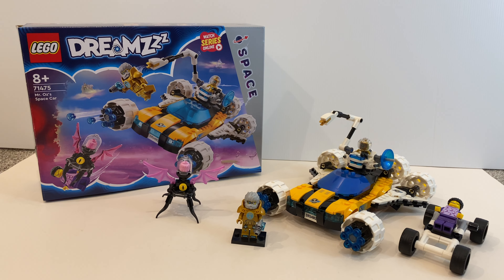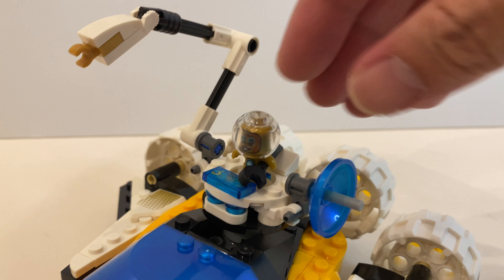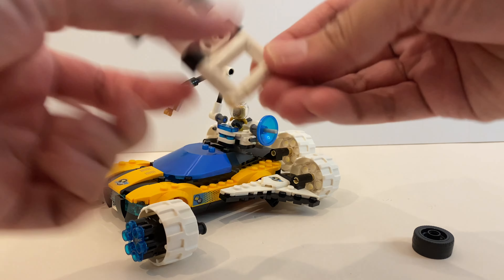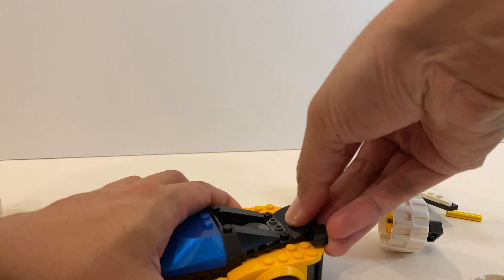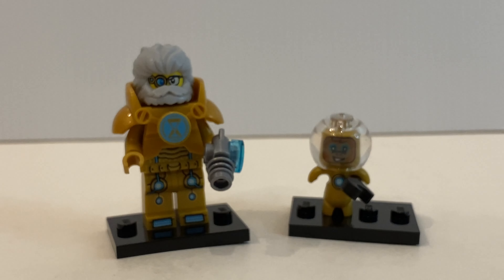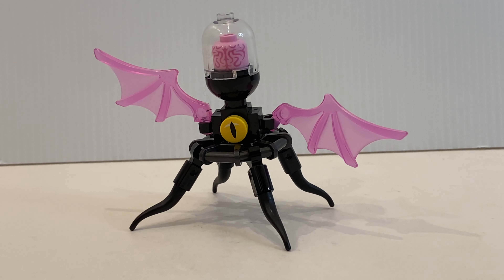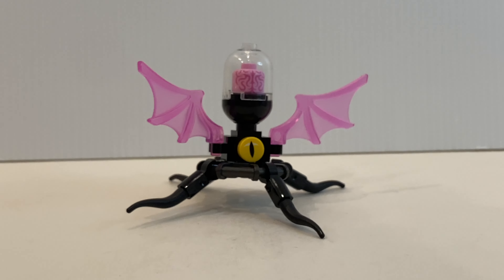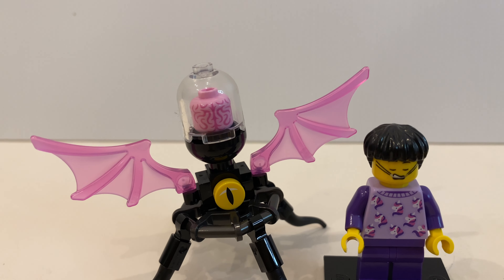2024 LEGO DreamZzz 71475 Mr. Oz's Space Car REVIEW!!!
Here is my detailed review on 2024 LEGO DreamZzz 71475 Mr. Oz's Space Car!